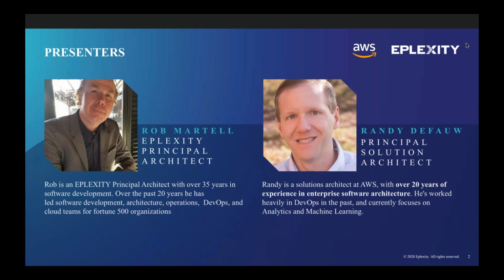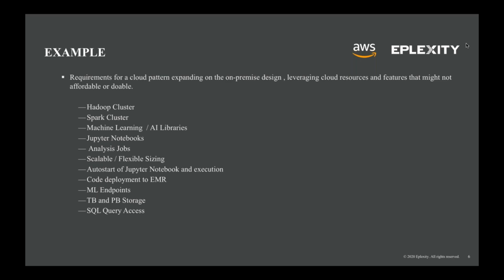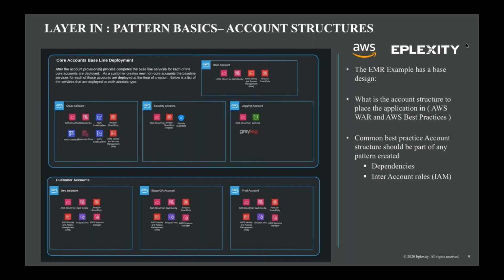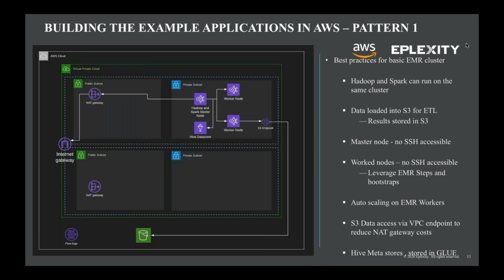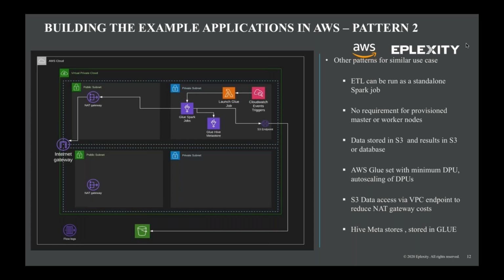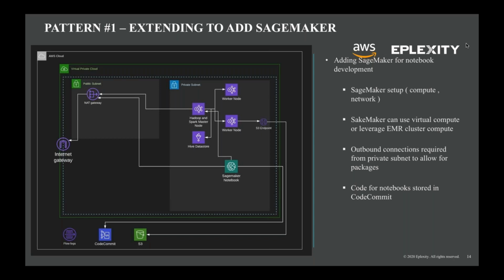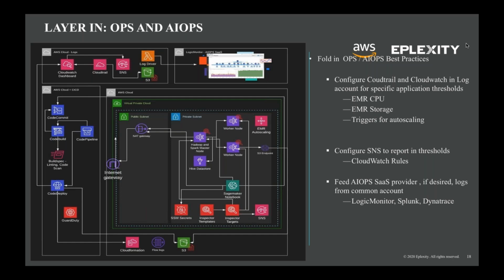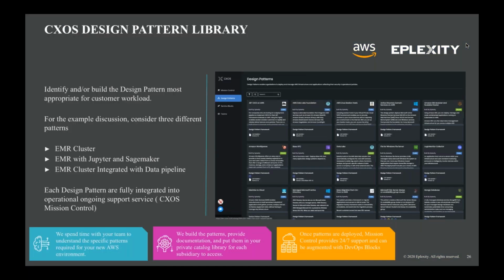DevOps Application Patterns on AWS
What are application patterns on AWS and how does DevOps play a key role in their creation? DevOps covers a diverse set of behaviors, practices, tools and topics.

This webinar will discuss DevOps as an enabler of a new approach to the AWS cloud that reduces time to deploy, lowers cost, improves workload visibility, and simplifies the cloud journey. We’ll discuss: Building applications in AWS and how DevOps engineers adjust their approach for AWS, how Application Patterns are becoming common place in DevOps teams, which Application Patterns are trending right now, how to manage Application Patterns after deployment, and we’ll introduce CXOS, a new platform for AWS that that simplifies the deployment and management of production ready Application Patterns.